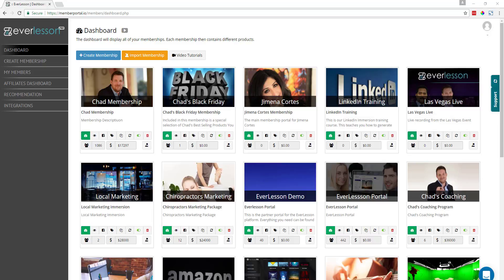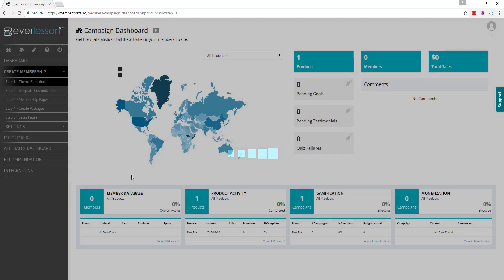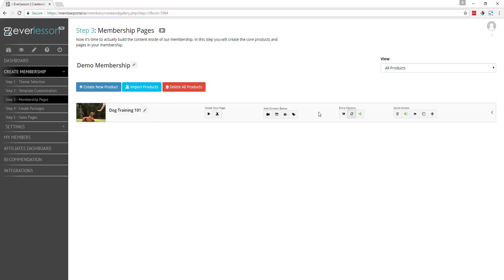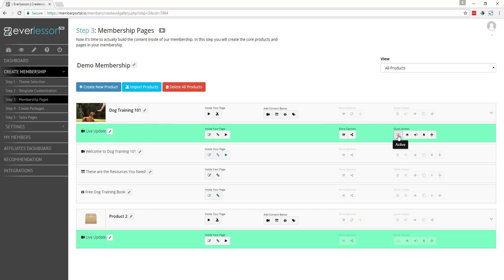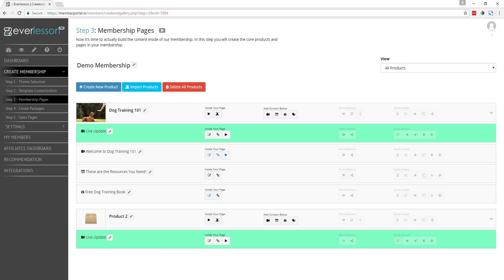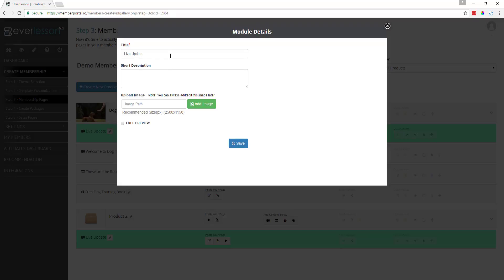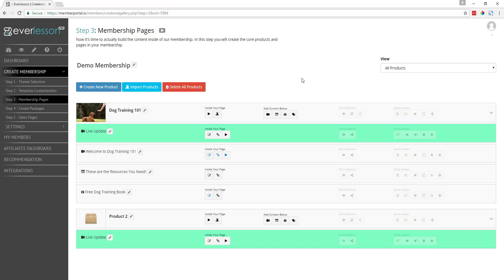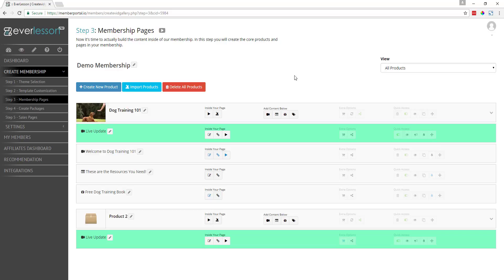Broadcasting Live From Facebook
Watch this video to learn how EverLesson is Intergrated with the LiveLeap Platform.  This will allow you to go LIVE inside of your membership site using LiveLeap.  This video will show you how easily all of that works.